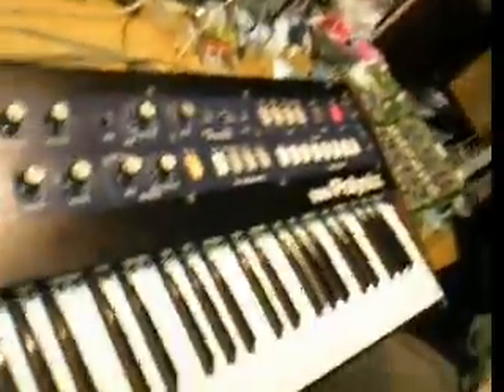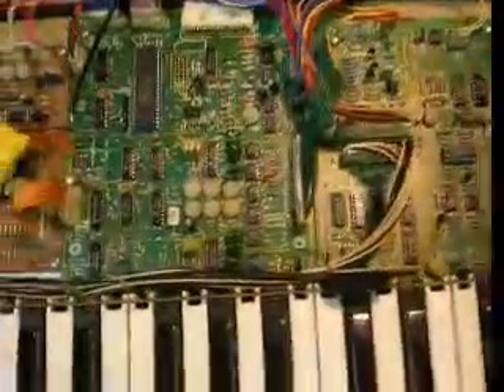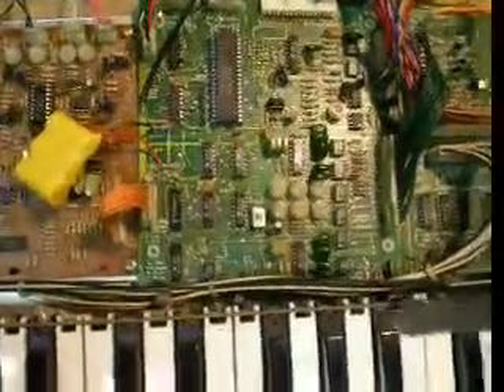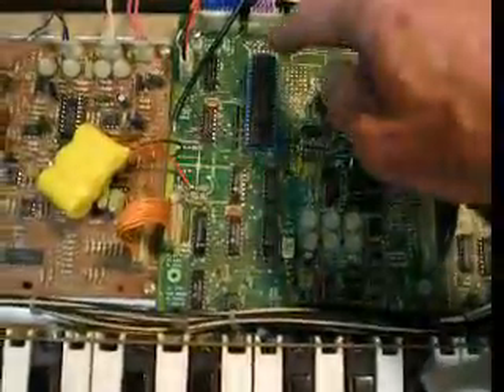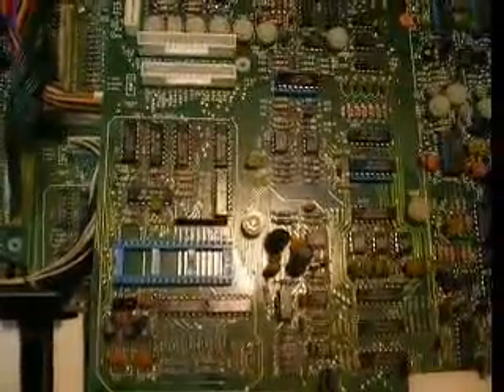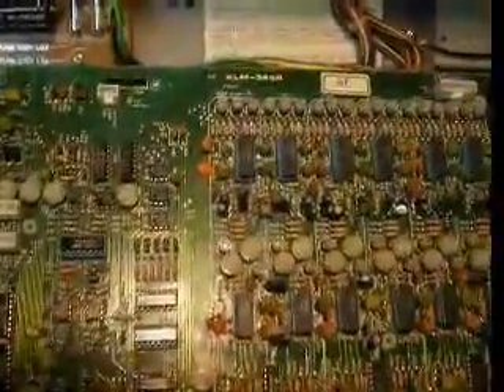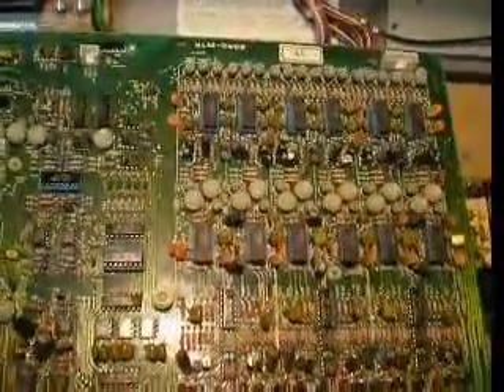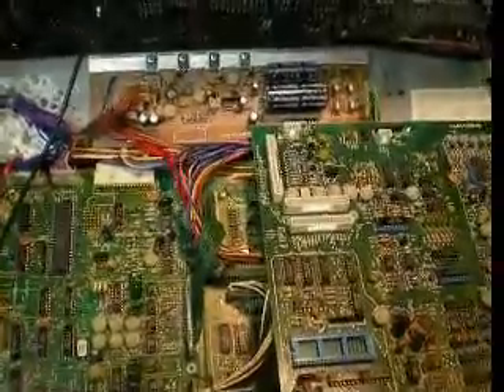Inside the Korg Polysix. Analog synths with Storage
Bob Weigel of goes over the layout of some of the more significant components in the Korg Polysix, a synthesizer which sold around 22,000 units produced from 1981 to 1983 or thereabouts.  Korg simplified and cut cost in many ways on these units but they stand as one of the few fully analog (with a discrete VCO for each voice if not two) polyphonic synthesizers ever mass produced along with the Prophet 5/10, the Oberheim OBX, OBXa, and OB8, which had BOTH memory and full editing from the panel without toggling through menus etc. Later a MIDI retrofit was also introduced bringing this unit and a rather nice one I hear.  Hopefully I can get mine working that I just purchased broken :-).  That unit is not shown in this demo though.  The MIDI board lays over the top of the CPU's and a connector actually goes into the cpu sockets and the cpu's set on the new MIDI retro board.